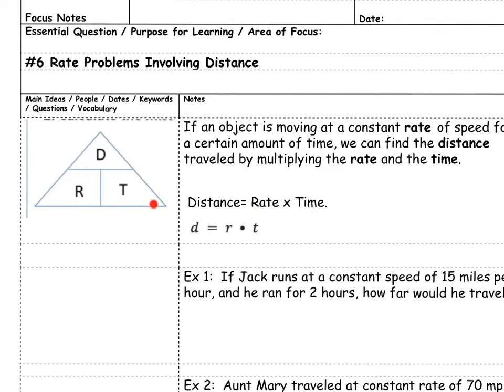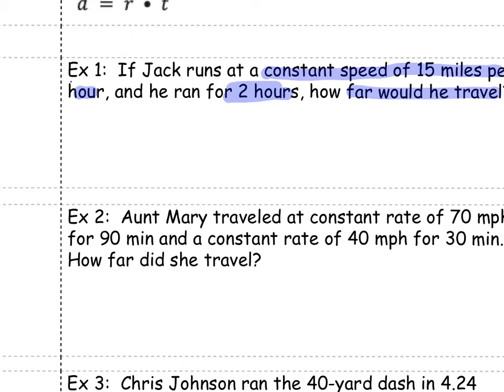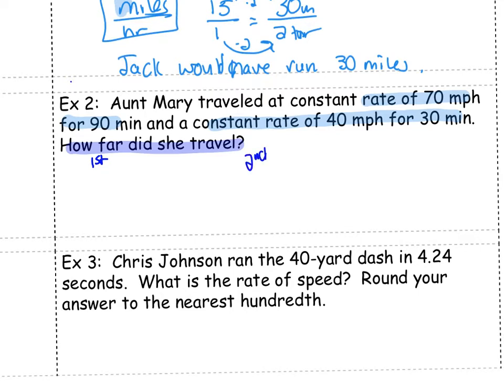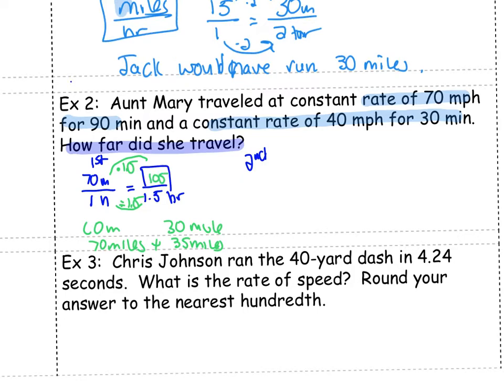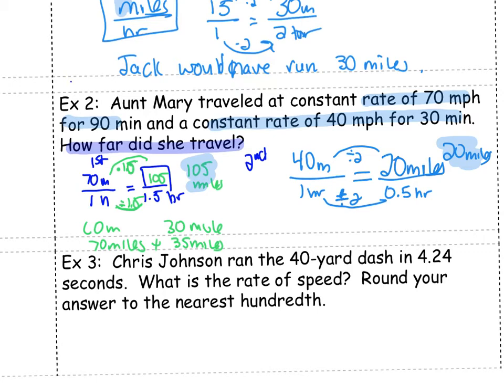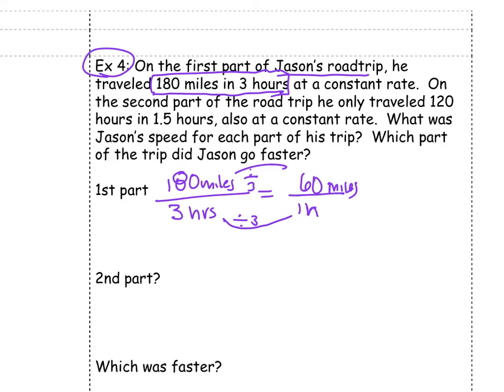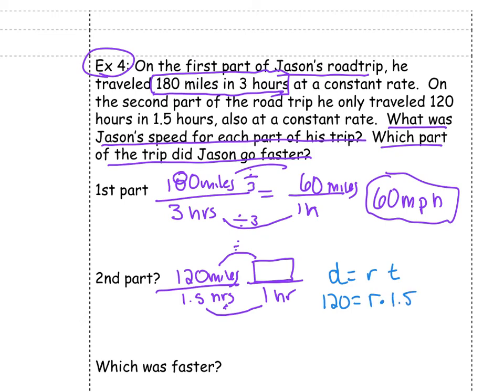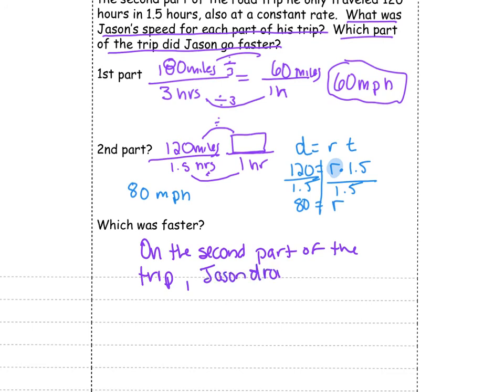6.1.2 #6 distance rate time